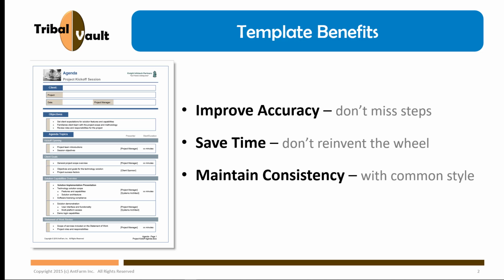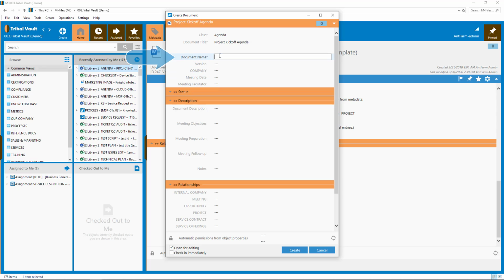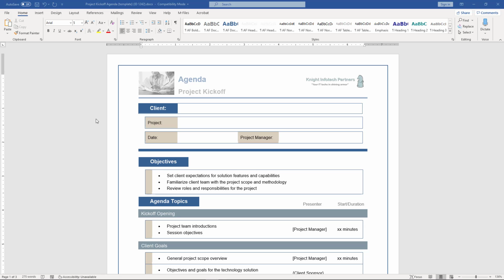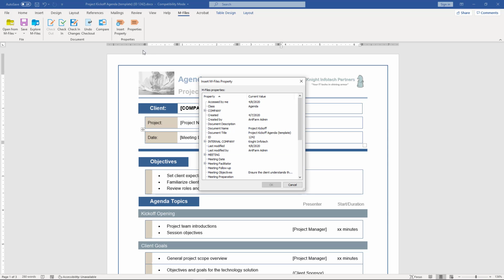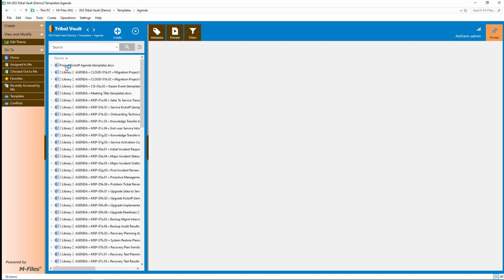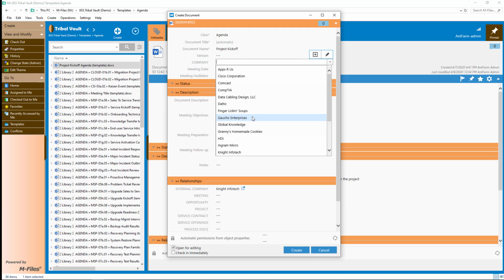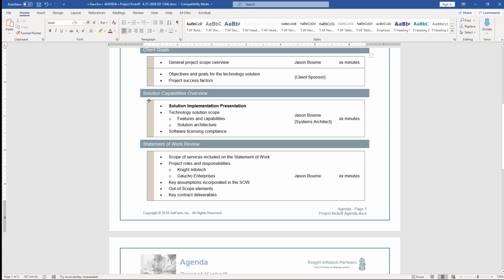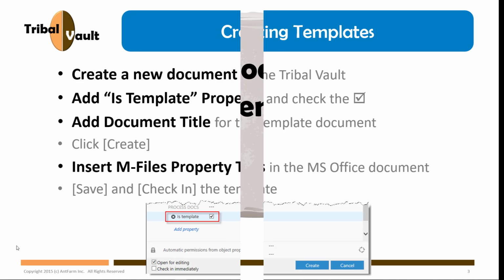Introduction to Templates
Understand the benefits of templates in the Tribal Vault, and how they work.  We'll show you how to construct a template from a source document and how to create a new document from the template.  We'll also cover how to insert properties from the document object into the template so they populate automatically when you use the template to create a new document.